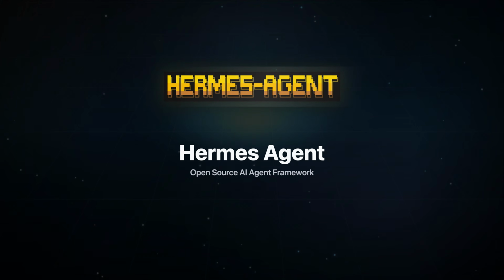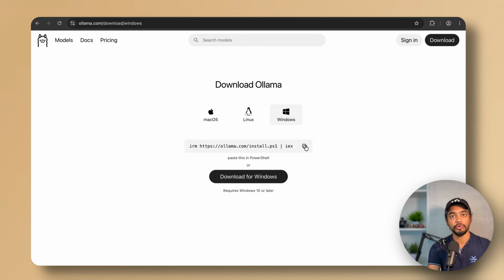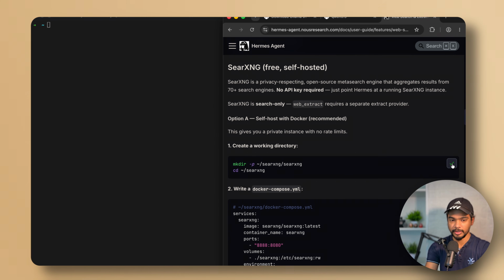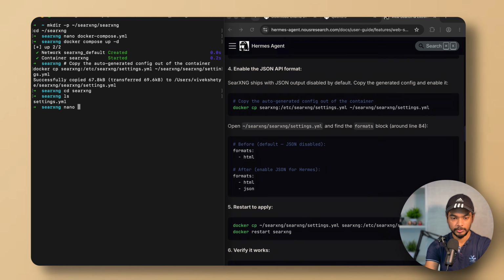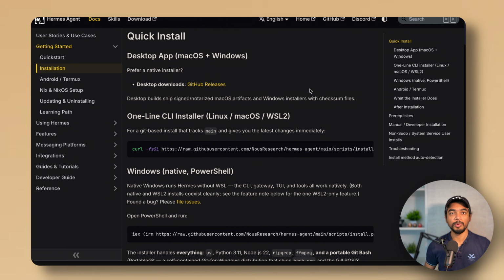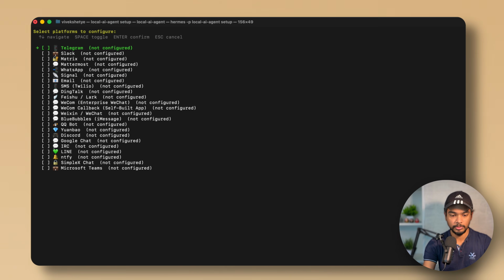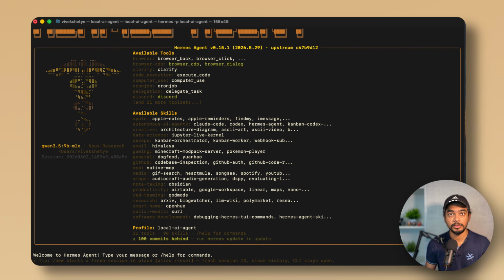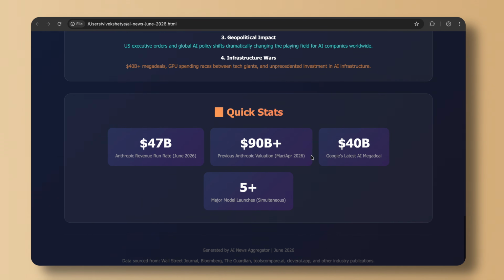I Built a Fully Private AI Agent for $0: Hermes Agent + Ollama + SearXNG (2026)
You don't need API keys, cloud subscriptions, or a monthly bill to run a powerful AI agent.
In this video, I built a fully private AI agent from scratch, locally on my machine
for completely free. No data leaves your device. No vendor logins. No OpenAI, no Anthropic,
no third-party servers. Just you, your hardware, and a system that actually works.

Here's the stack:
→ Hermes Agent — open-source AI agent framework for memory, tools, and complex task execution
→ Ollama + Qwen 3.5 (9B MLX) — the local LLM brain running 100% on your machine
→ SearXNG — a self-hosted, privacy-first meta search engine so your agent can search the web without tracking

By the end of this video, you'll have a local AI agent that can think, search the web, read and write files — with zero API cost and complete data ownership.

Whether you're a developer who wants full control over your AI stack, someone handling sensitive data, or just tired of paying for AI subscriptions, this setup is for you.

⏱️ CHAPTERS
0:00 – Why build a fully local AI agent?
0:27 – The stack: Hermes Agent + Ollama + SearXNG
1:33 – Installing Ollama (macOS, Linux, Windows)
1:55 – Downloading and running Qwen 3.5 locally
2:51 – Setting up SearXNG with Docker
5:39 – Installing and configuring Hermes Agent
6:36 – Connecting Hermes to Ollama and SearXNG
8:20 – Running the fully local AI agent — live demo
9:51 – Why this setup wins for privacy and control

💬 DROP A COMMENT
What would YOU use a fully local AI agent for? I'd love to know what people are building — drop it in the comments.